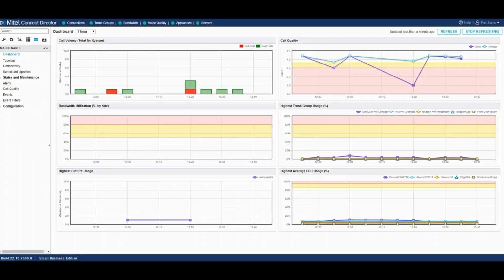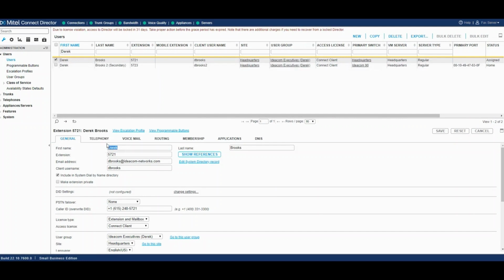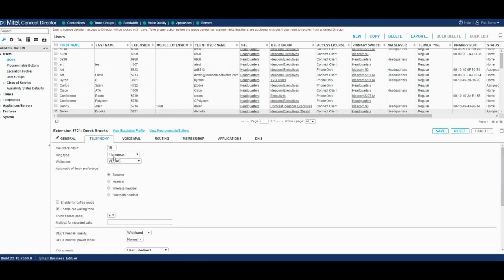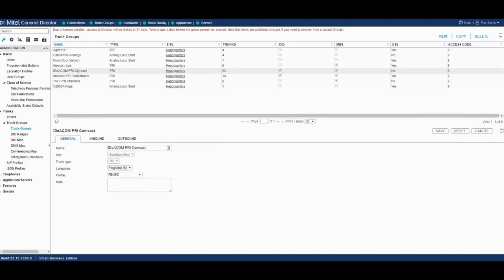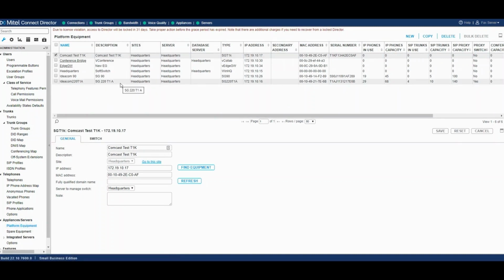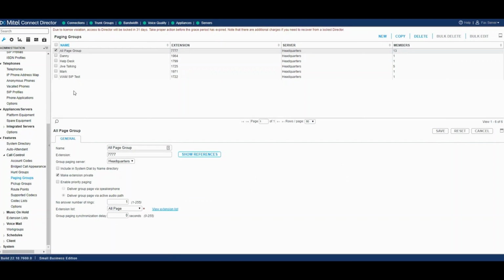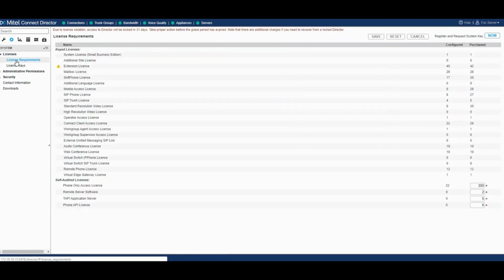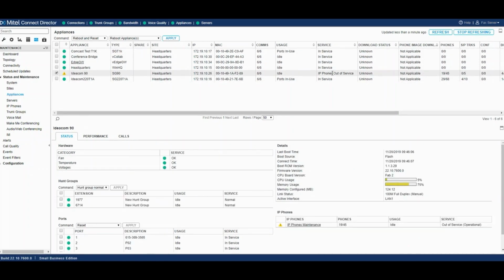Mitel Connect Director Basic Administrator Training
Basic Administrator Training session for the Mitel Connect Director.